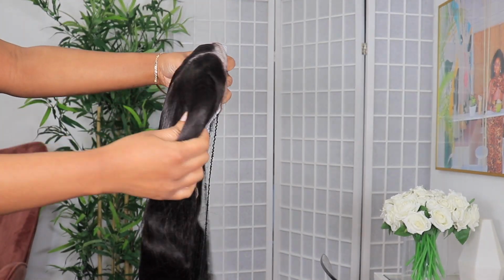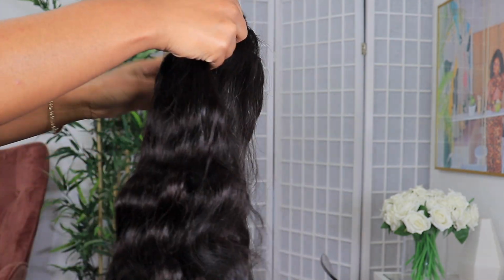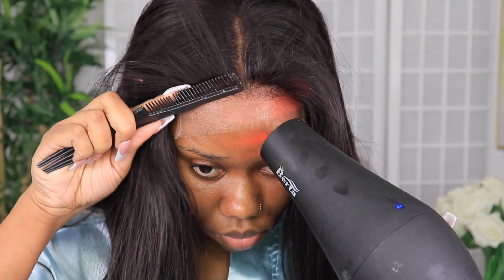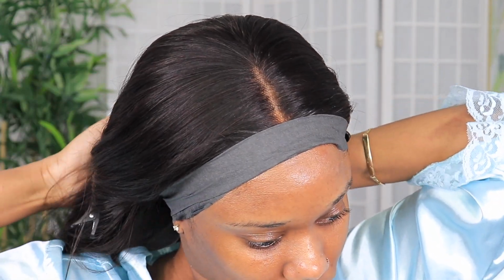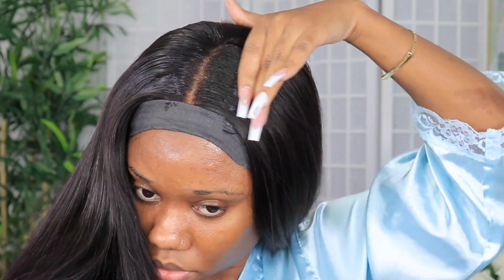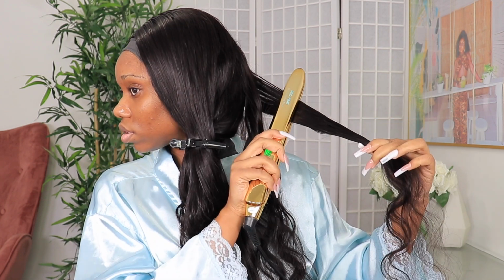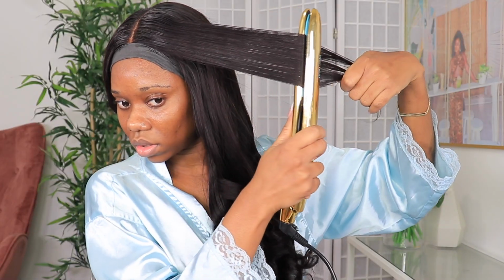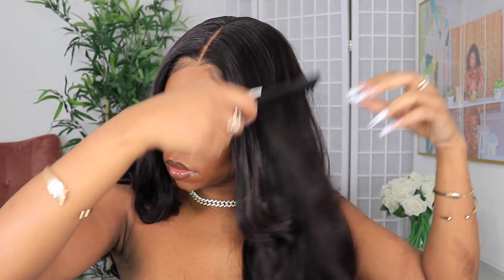THIS IS NOT A FRONTAL! The EASIEST Lace Melt I’ve Ever Did! | HD Lace Body Wave Wig | UNice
I’m using the 5*5 HD Lace Body wave wig in the video
Hair details: 28inches 5*5 HD lace 200% density body wave wig
Sezzle UNice Hair Now. PAY 4 equal payment OVER 6 weeks!

Nationality: Jamaican
Based: Canada
Age: 26